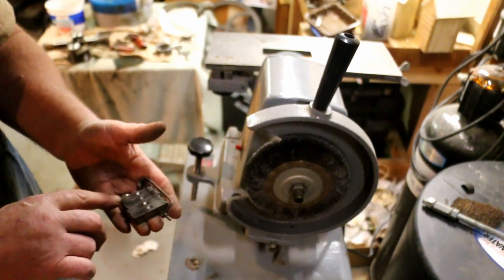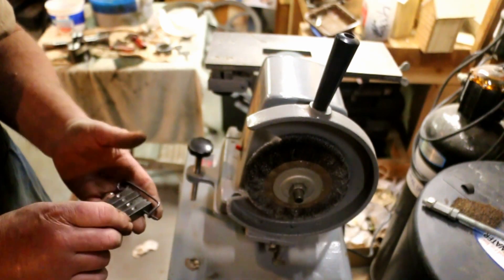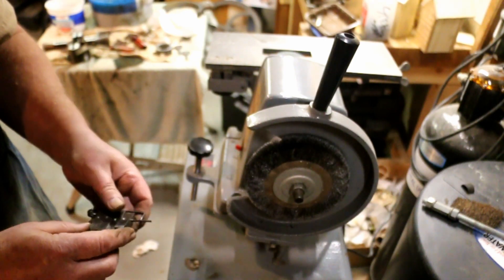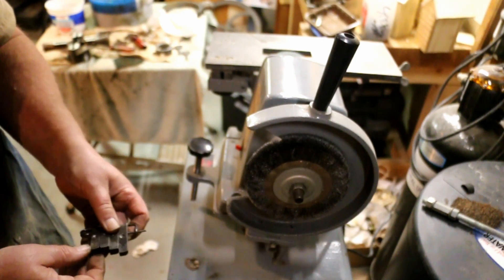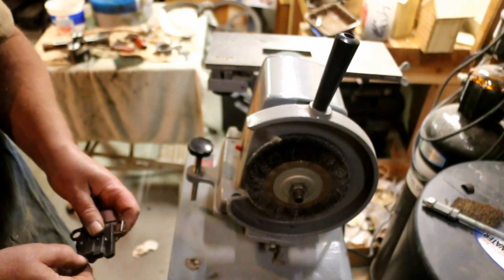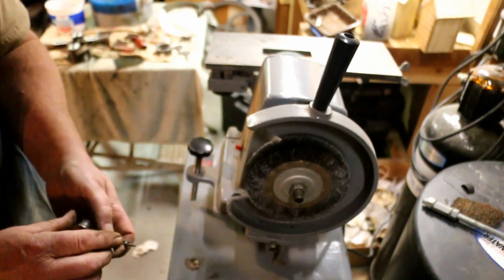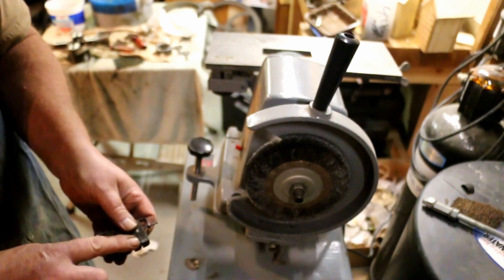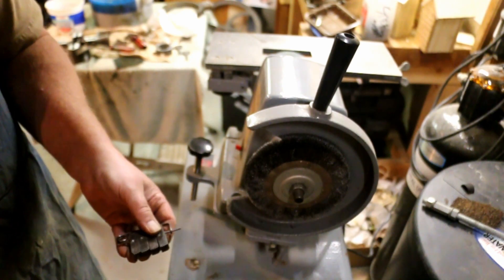Restoring The Toledo No. 1-A Pipe Threading Machine Pt 2 Cleaning The Dies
The thread cutting dies are in the form of 4 square pins that have the proper thread diameter based on the length of the pin and the proper number of threads cut into the working end. They are held in place by sitting in keyways and locked in position with a spring loaded pin.
The dies are arranged by pipe size and held on clips in the proper group of 4. Before I could slide the dies in place I had to remove all the crud and swarf that had hardened into a varnish layer. After a bath in simple green I shined them up on the fine wire wheel mounted on the Foley 1055.
Iron pipe isn’t perfect. Few things are. Name one. I’ll wait…